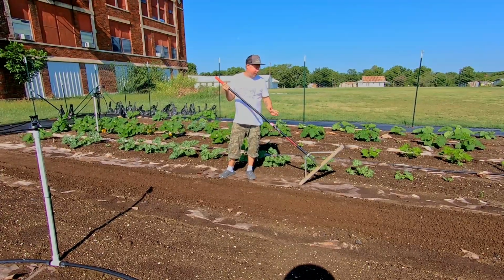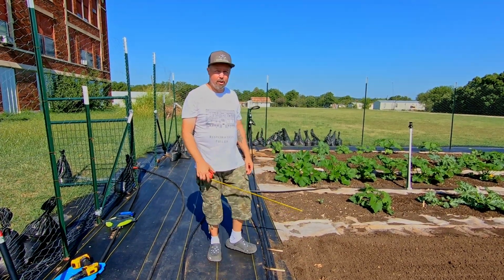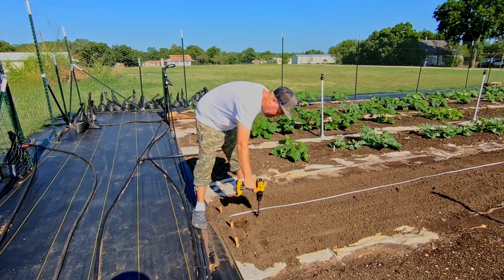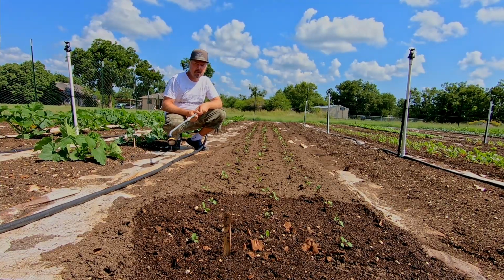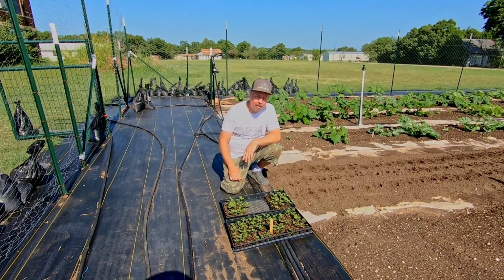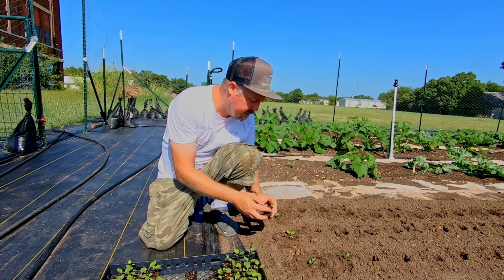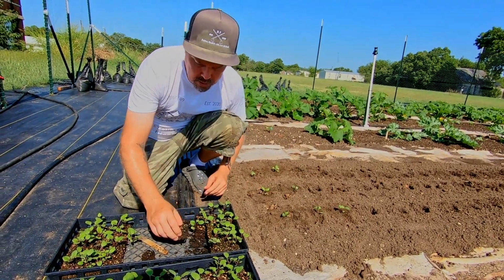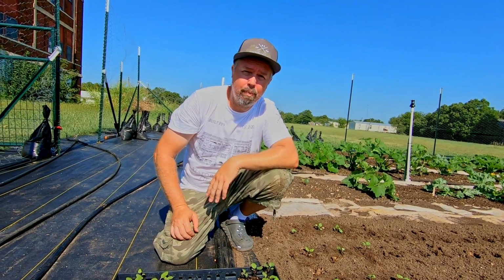Get Your Garden Bed Ready for the Next Crop | The Benefits of Soil Blocks for Transplanting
No-Till Bed Flip Tools | Preparing No-Till Beds In Half The Time
Introduction to Flipping a Bed: A Guide to Essential Tools and Techniques
In this video, you will learn how to flip a bed with ease and efficiency. From tilthing to planting, the host will guide you through the process and introduce you to the essential tools that they use in their garden. With a friendly, approachable demeanor, the host will take you step by step through the process of flipping a bed, explaining what to do and why it is important along the way.

Tilthing with the Neversink Tilther
The first step in flipping a bed is tilthing. This helps to break up the top inch of soil and prepare the bed for planting. The host will demonstrate how they use the Neversink Tilther from Connor to achieve the perfect tilthing. Not only will they show you how to use the tool, but they will also explain why this product works well for them and why it is an important tool for any gardener.

Raking for Perfection with a Modified Landscape Rake
After tilthing, the next step is raking the soil smooth. The host has modified a landscape rake to be the exact size of their bed, making it the perfect tool for this task. You will learn how to use a rake to create a level and smooth surface for planting, and why it is important to have the right tool for the job.

Planting Asian Greens: Chi Jim Sai and Han Sai Tai
In this segment, the host will demonstrate how to plant two different types of Asian greens, Chi Jim Sai and Han Sai Tai. They will explain the differences between the two and why they chose to plant these particular greens. You will learn how to plant the seeds six inches apart, in three rows, and how to ensure proper spacing between the rows. The host will also show you how they use a digging tool to make planting easier and more efficient.

Transplanting with Soil Blocks
After planting, it is important to give the seeds a good drink of water. The host will then demonstrate how they transplant their seedlings into soil blocks. They will explain why they prefer soil blocks to cell trays and why they believe soil blocks lead to healthier, more robust plants. Whether you are a seasoned gardener or just starting out, this video is sure to be an invaluable resource, filled with tips and tricks to make your gardening experience a success.

Auger Drill Bit Set for Planting
Drill Combo Kit
Soil Blocker